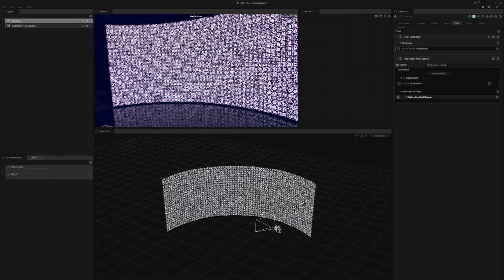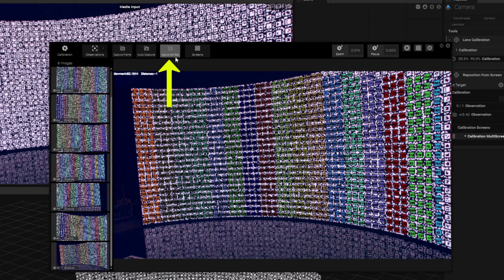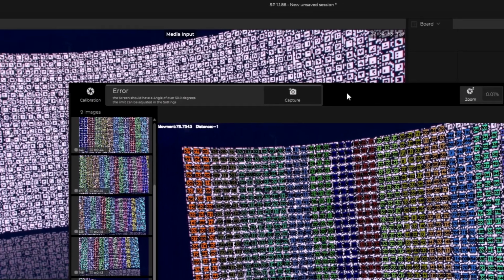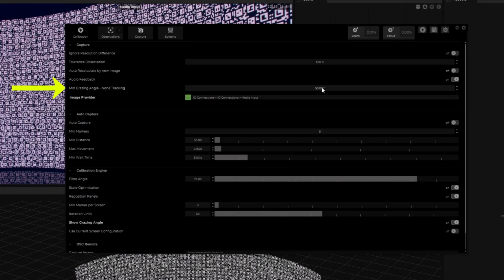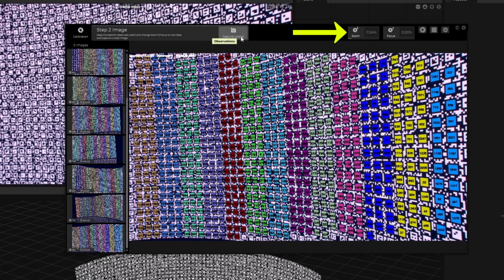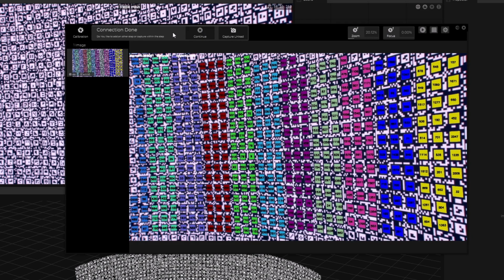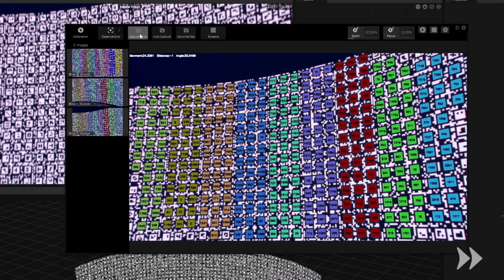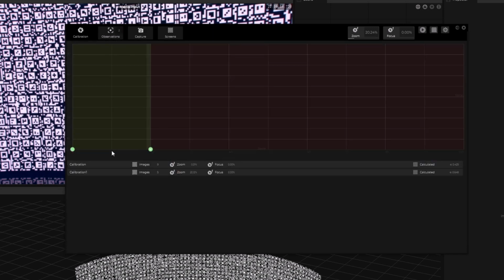Camera Calibration 8 - Lens Calibration, Add Another Observation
Because of the lack of position and rotation data, the process of adding another zoom/focus step to the lens profile is slightly different.This video shows how to add another observation in the lens profile generation process using the Lens Calibration Tool within SP.